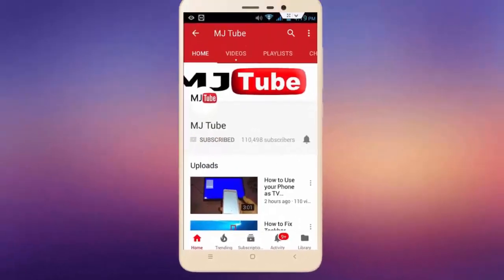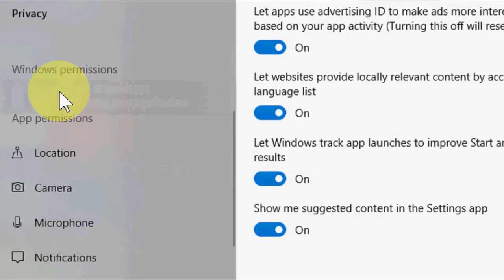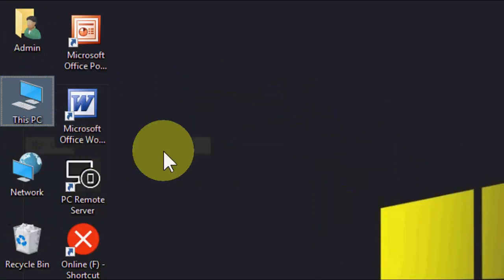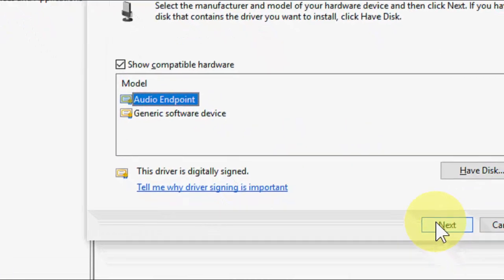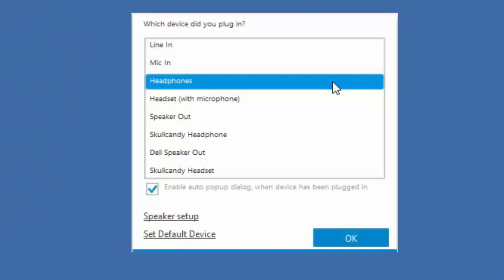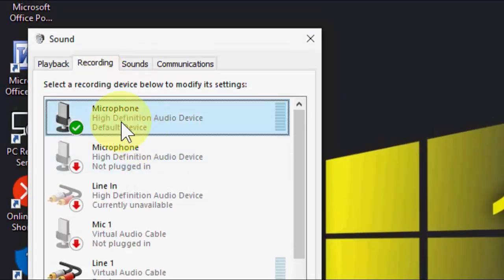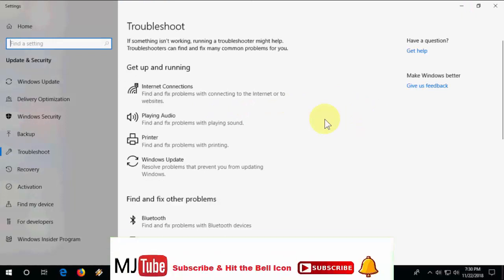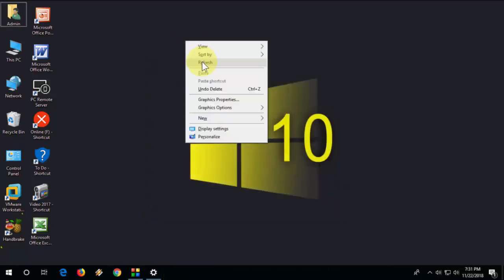How to Fix All Microphone Not Working Issues in Windows 10/8/7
How to fix Microphone not working issue in Windows 10/8/7 Laptop or PC